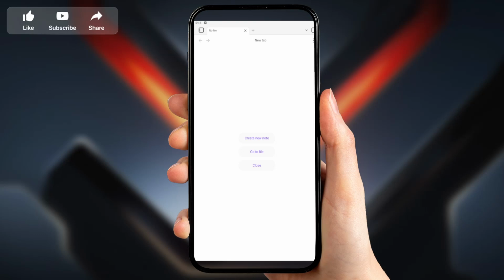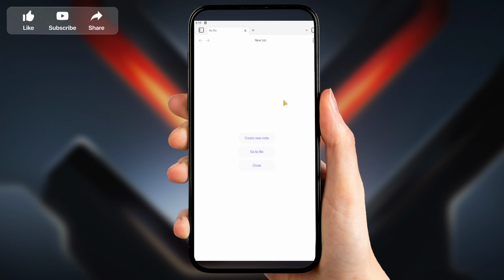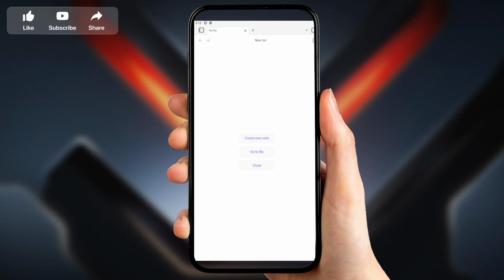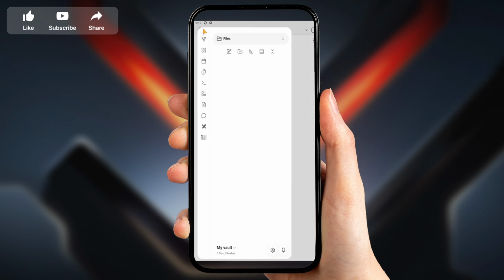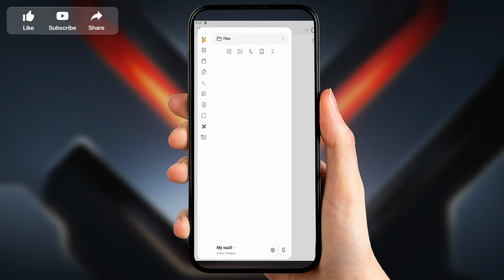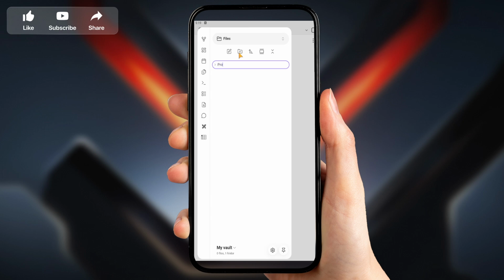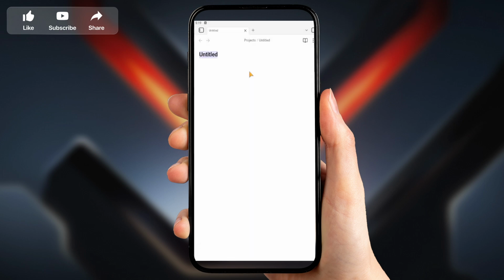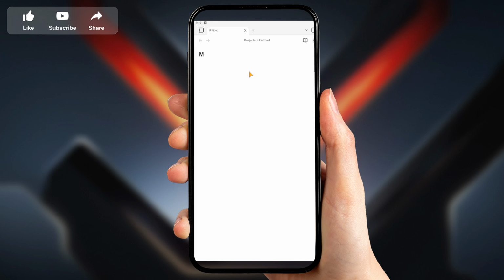How To Make Notes In Obsidian Mobile [2026 Guide]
How To Make Notes In Obsidian Mobile